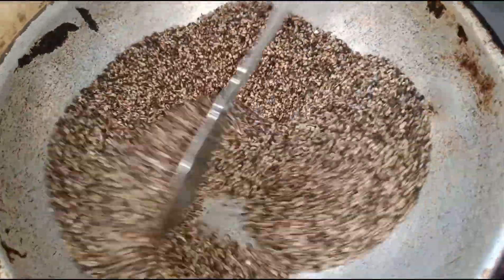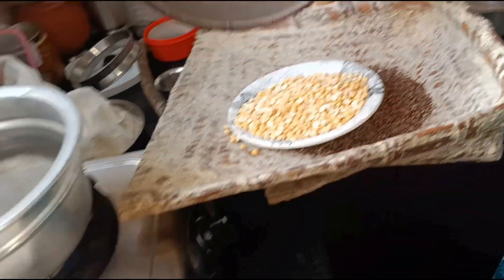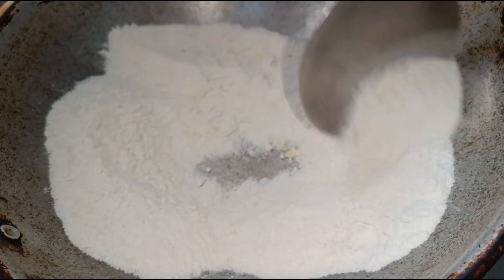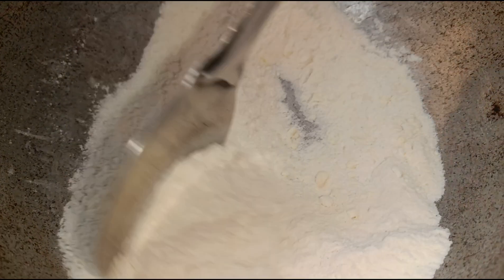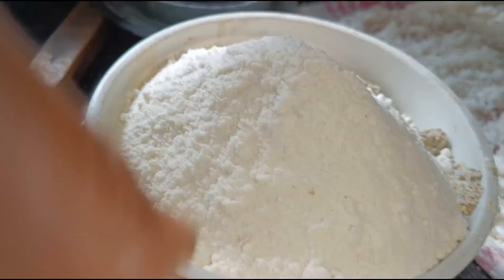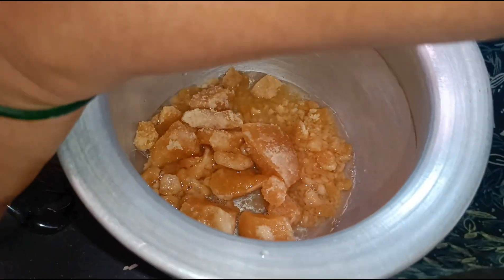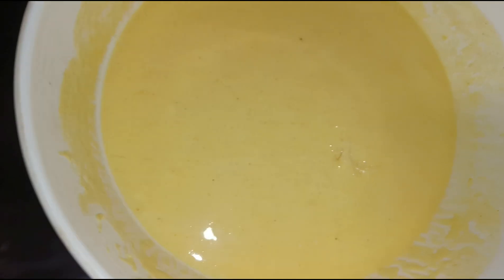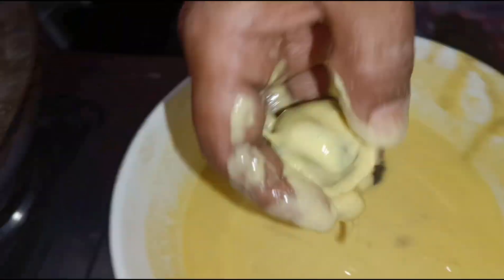ಪಿತೃಪಕ್ಷ ಹಬ್ಬದ ತಿಂಡಿಗಳಲ್ಲಿ ಒಂದಾದ ಸಿಕ್ಕಿನುಂಡೆ ಮಾಡುವ ಸುಲಭ ವಿಧಾನ/sikkinude making vedio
pithrupaksh sikkinunde evening snacks # aduge # Vijaya karnataka Teja street food # vistara food # shravani aduge Mane villege cooking,Village babys# grandpa cooking muton recipe nonveg recipes#kalamadyama